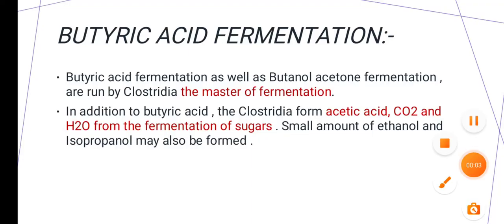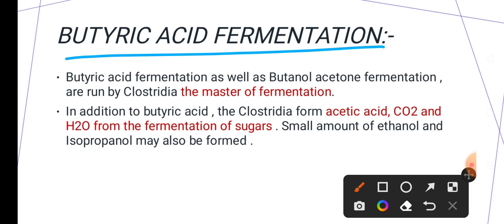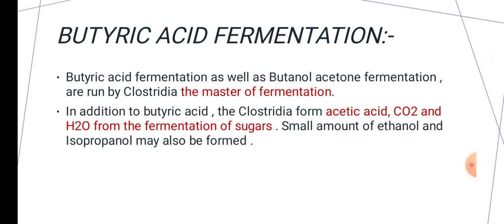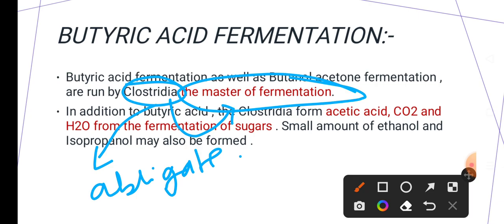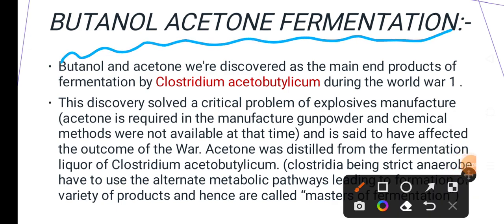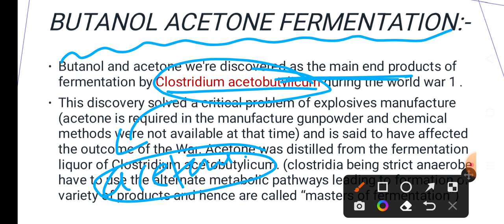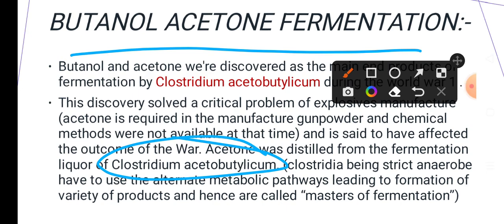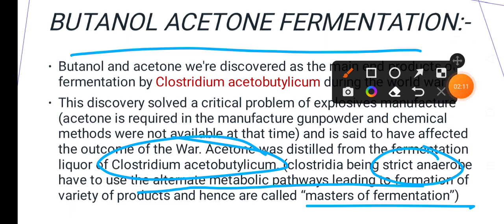Butyric acid Fermentation and Butanol acetone fermentation